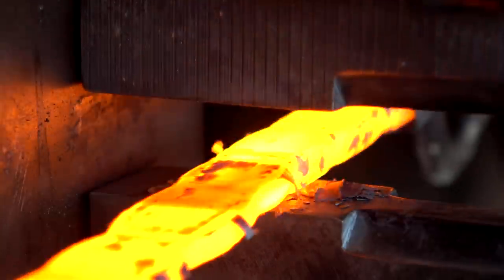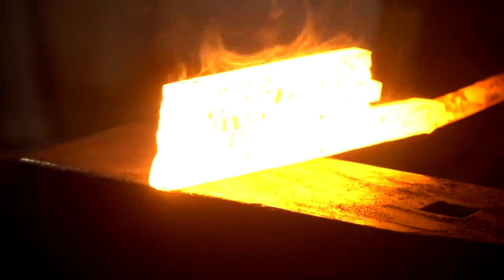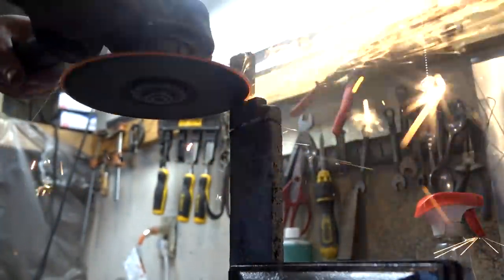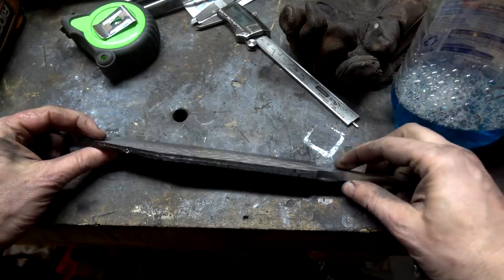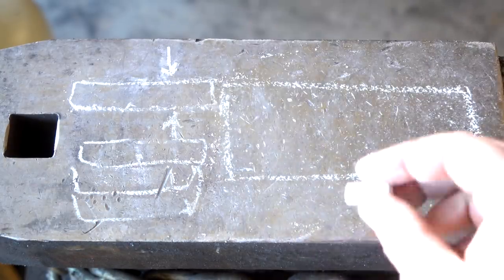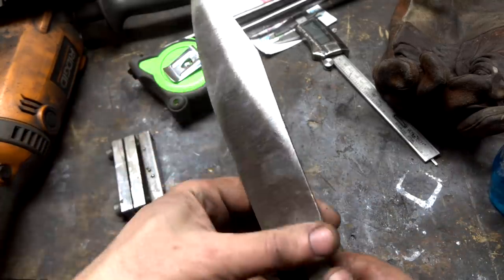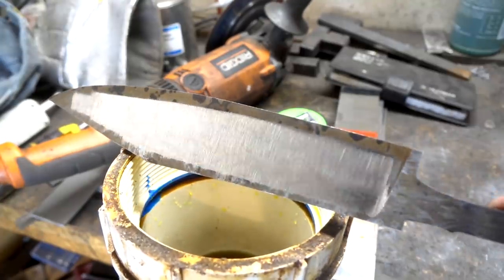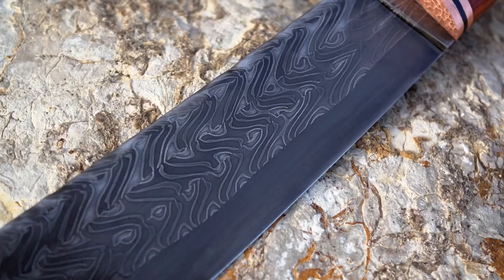Forging A Twist Seax Blade, The Second Knife!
Did I get that three steel billet welded up?  This is part 2 of the Wrought Iron Twist Seax video where I attempt to make Turkish Twist damascus using 1095, 15n20 and mild steel.  Copper guard, bloodwood handle. Anxiety drives me to ancient traditions but, ultimately, a knife is forged.  The bars were probably not arranged exactly correct nor the twist tight enough.  I still like it very much!

This videos content is copyrighted and may not be reused, published or distributed without my express, written permission.